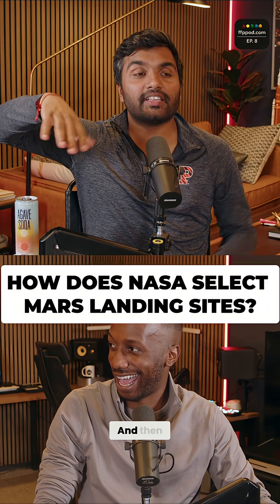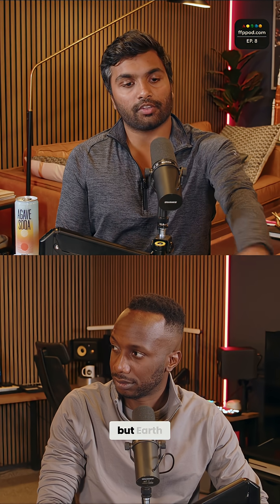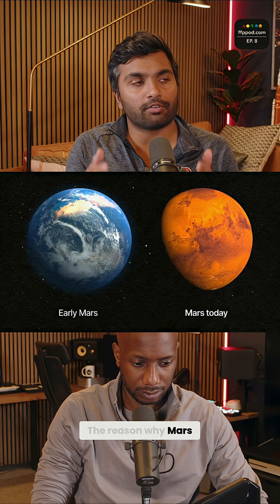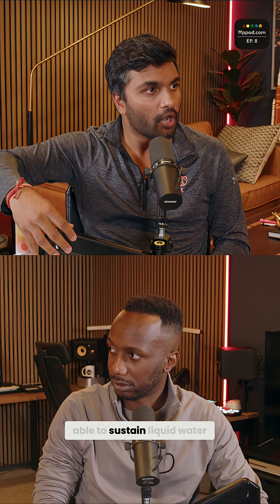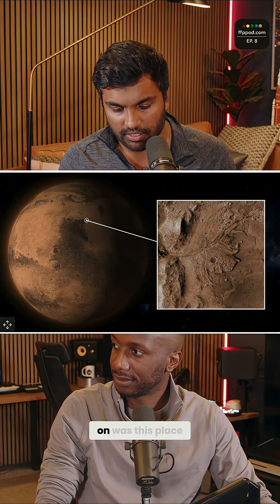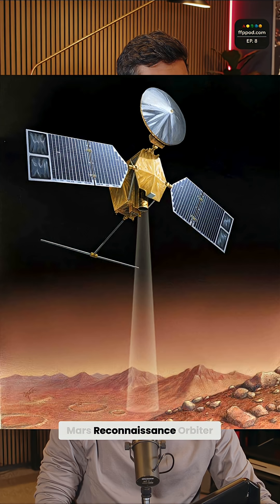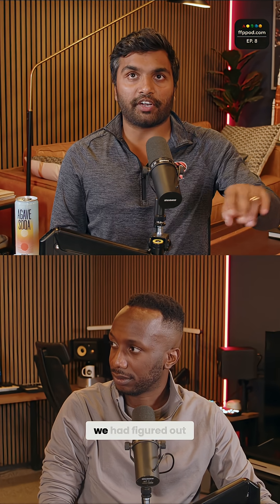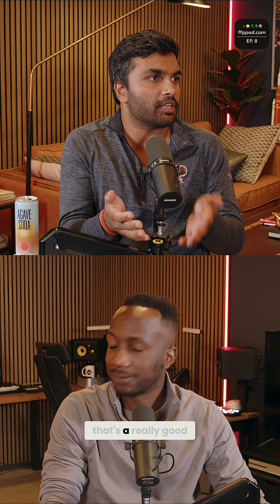Martian Life? The Biggest Scientific Scandal of the 90s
NASA's Perseverance rover landed in Jezero Crater, a 25-mile-wide crater believed to have once been a lake with a river delta system. Scientists chose this spot to check for signs of liquid water and analyze chemical signatures.